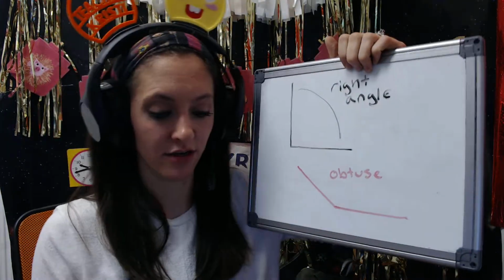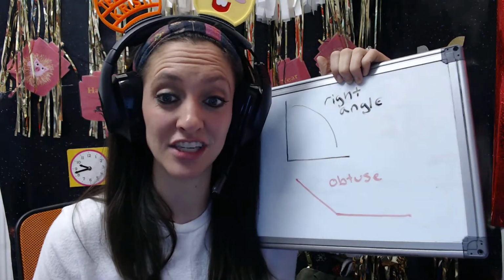VIPKid Time Saver| What will you teach?